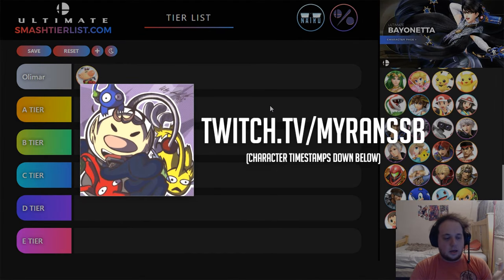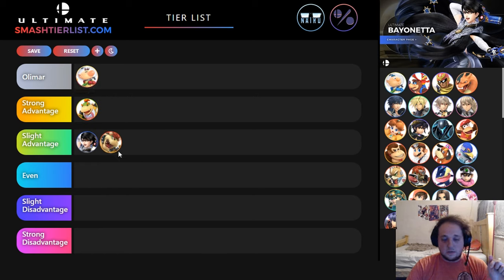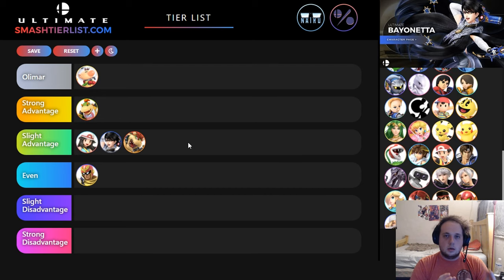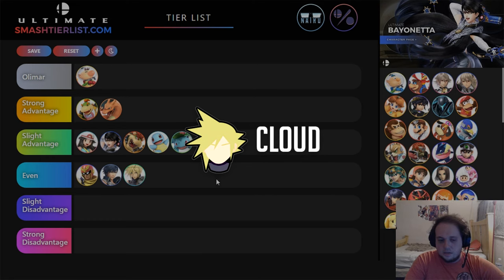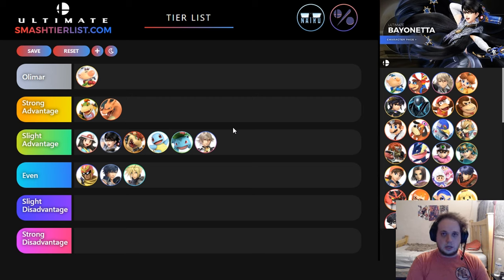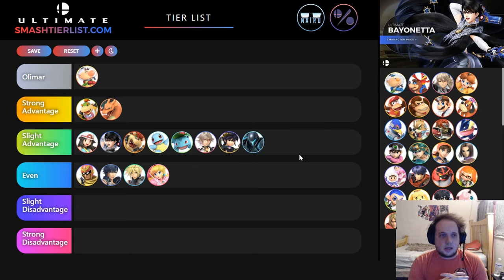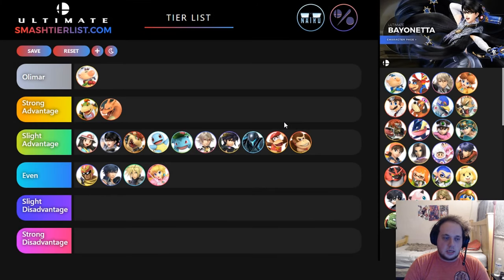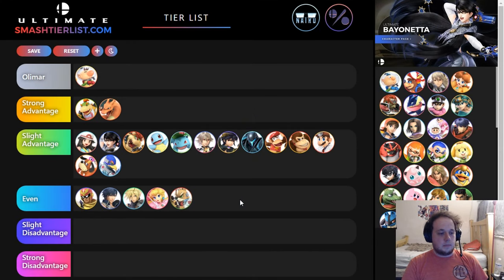Olimar 3.1 match up chart explanation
(In order of video)
Bayonetta (1:04)
Bowser (2:44)
Bowser JR. (5:22)
Captain Falcon (7:22)
Pokemon Trainer (9:30)
Chrom (15:13)
Cloud (18:24)
Corrin (21:35)
Peach (23:26)
Pit & Dark Pit (25:15)
Samus and Dark Samus (27:26)
Diddy Kong (30:29)
Donkey Kong (32:59)
Dr. Mario (34:38)
Duck Hunt (36:06)
Falco (37:11)
Fox (38:58)
Ganondorf (41:45)
Greninja (44:00)
Ice Climbers (47:22)
Ike (48:22)
Incineroar (49:35)
Inkling (52:10)
Isabelle (54:17)
Joker (56:31)
Jigglypuff (59:28)
Ken (1:00:20)
Ryu (1:01:50)
King Dedede (1:02:43)
King K. Rool (1:04:00)
Kirby (1:05:02)
Link (1:06:06)
Little Mac (1:07:35)
Lucario (1:08:28)
Lucas (1:09:30)
Lucina (1:11:12)
Luigi (1:12:40)
Mario (1:14:13)
Marth (1:16:05)
Mega Man (1:17:01)
Meta Knight (1:18:28)
MewTwo (1:19:40)
Mii's (1:21:01)
Mr. Game & Watch (1:24:50)
Ness (1:26:22)
Pac-Man (1:27:59)
Palutina (1:29:13)
Pichu (1:30:15)
Pikachu (1:31:28)
Piranah Plant (1:33:58)
Simon & Richter (1:35:10)
Ridley (1:36:49)
R.O.B. (1:38:40)
Robin (1:40:18)
Rosalina & Luma (1:41:08)
Roy (1:42:35)
Sheik (1:43:43)
Shulk (1:44:20)
Snake (1:45:59)
Sonic (1:48:15)
Toon Link (1:49:28)
Villager (1:50:07)
Wario (1:51:24)
Wii Fit Trainer (1:52:42)
Wolf (1:53:54)
Yoshi (1:55:02)
Young Link (1:56:25)
Zelda (1:57:31)
Zero Suit Samus (1:58:50)